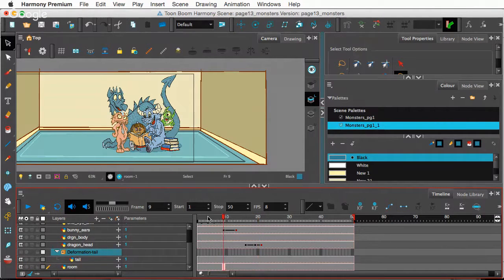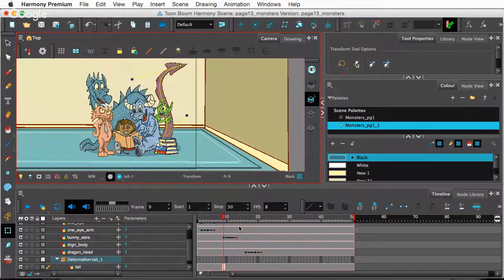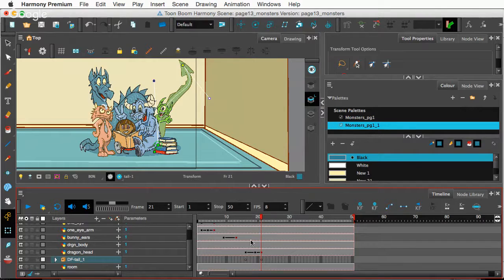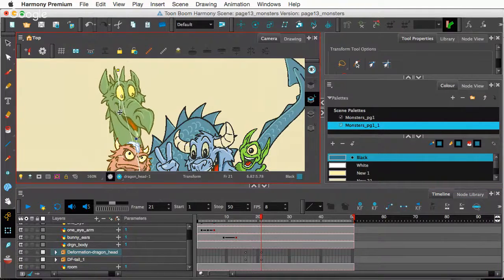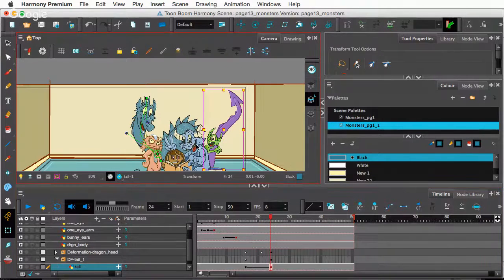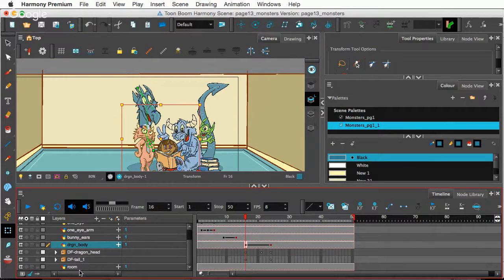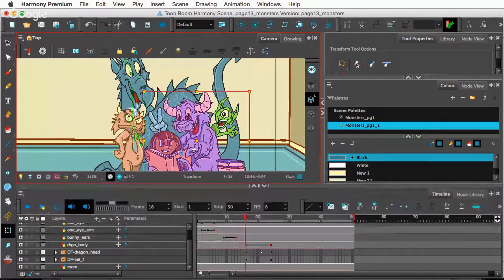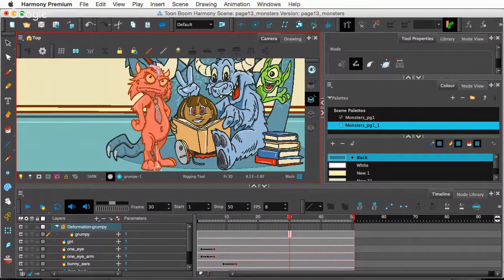Toon Boom Harmony: Curve Deformers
FREE TOON BOOM RIG: "The Pepper: Toon Boom Harmony - Bone Deformer Rig"